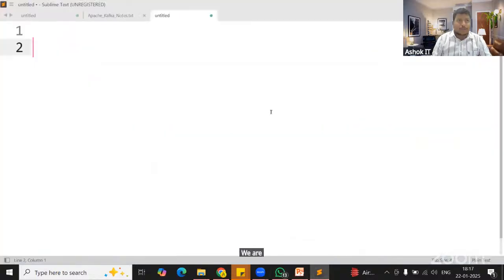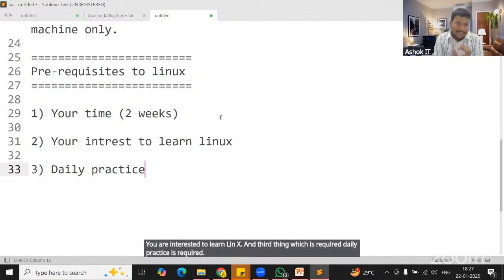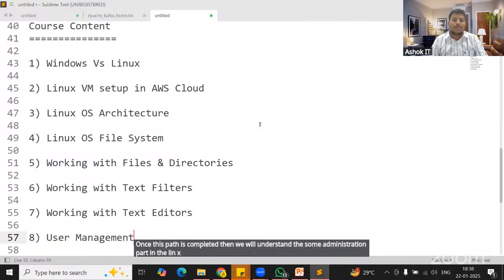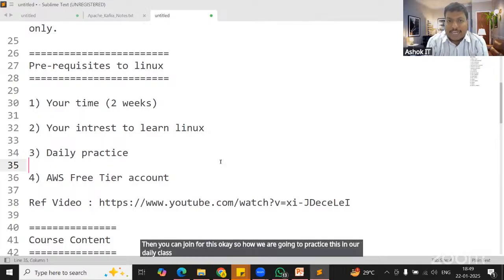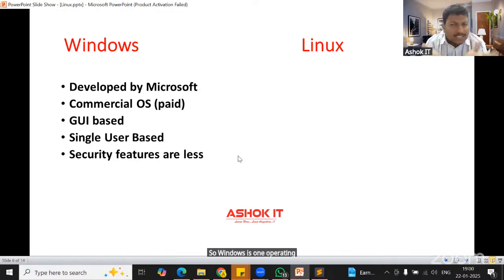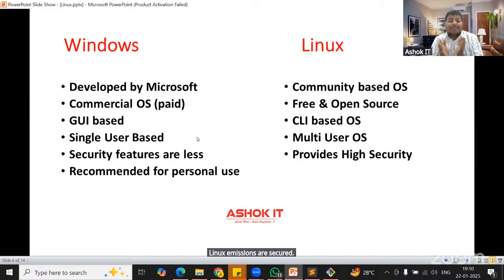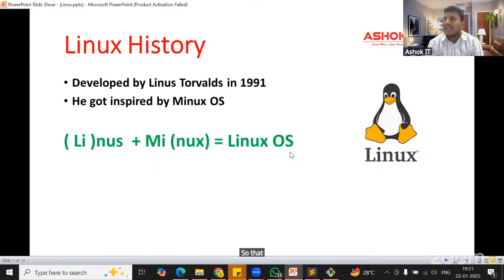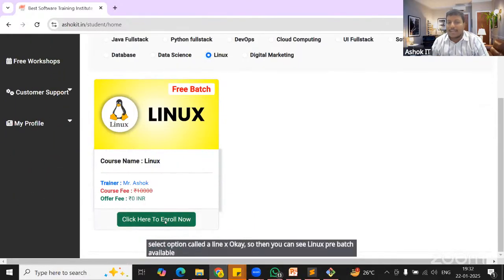Free Linux with Shell Scripting Course | Master Scripting in Just 2 Weeks By Mr. Ashok | Ashok IT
Join us for a FREE 2-week Linux with Shell Scripting online training session by Mr. Ashok! This course will help you learn Linux commands and Shell Scripting to enhance your skills in system administration and automation.

Don't miss out on this amazing opportunity to learn Linux and Shell Scripting for FREE! Register now and start your journey into the world of Linux.

🗓️ Course Date: Starting 22-Jan-2025
🕕 Time: 06:00 PM (IST)
👨‍🏫 Trainer: Mr. Ashok
💰 Course Fee: FREE for all

  🎈 Live Coding
  🎈 Real-time Environment
  🎈 Class Notes